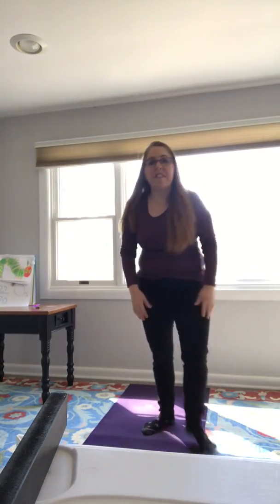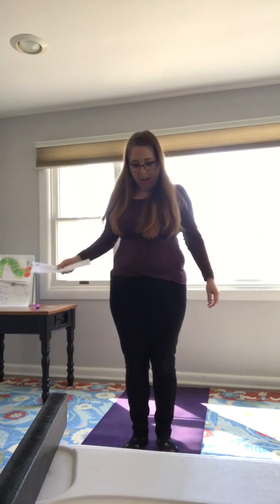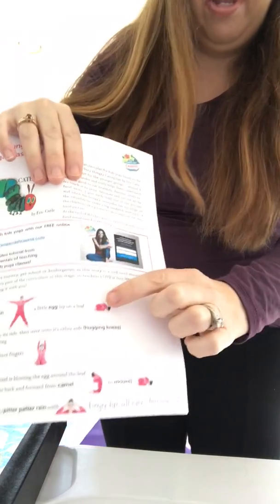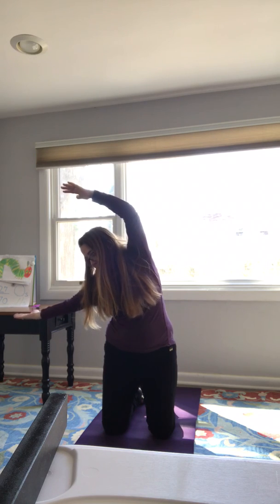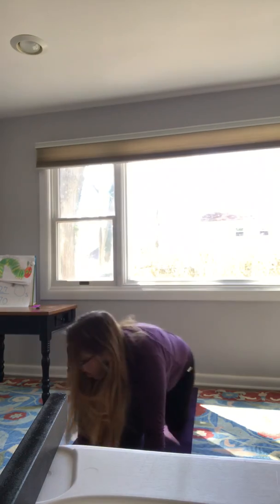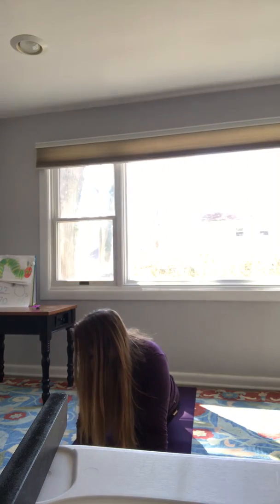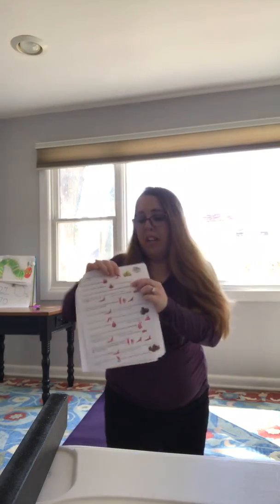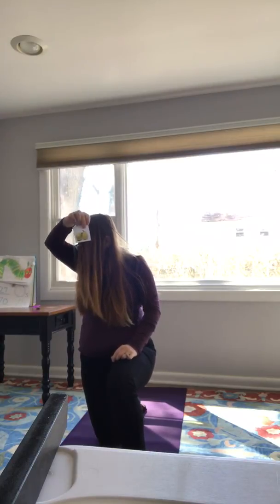Hungry Caterpillar Yoga- Part 1